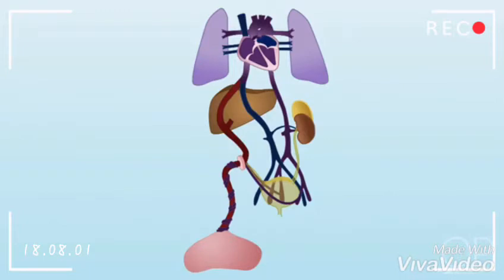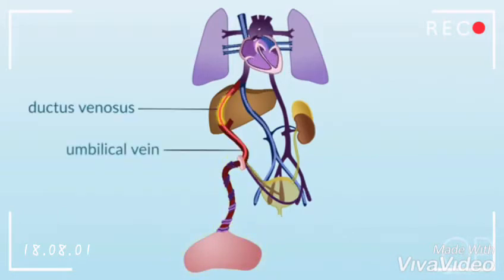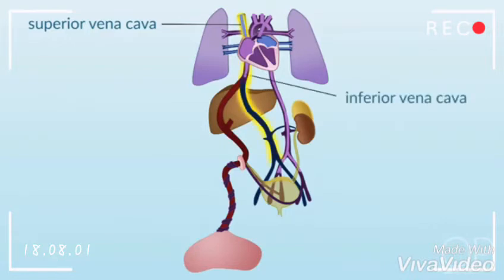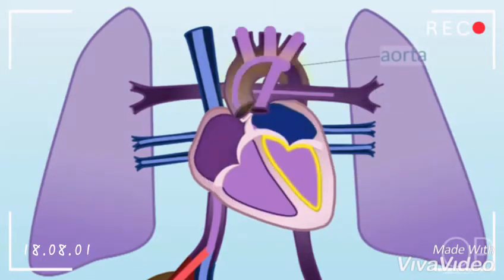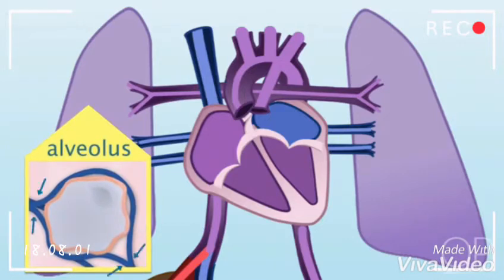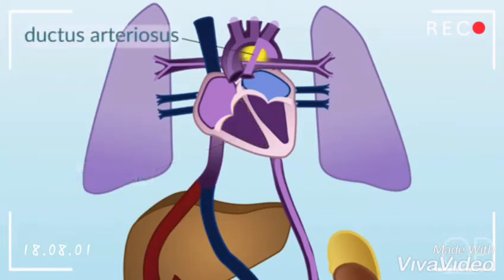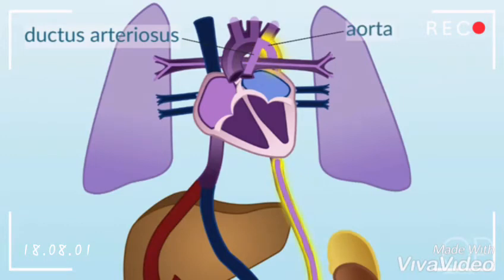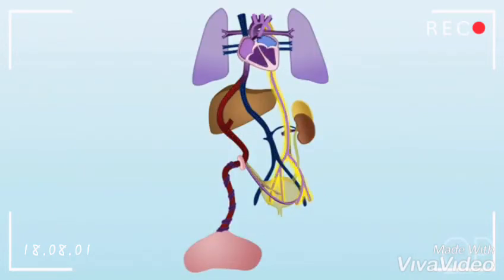Nurses Zone(documentary)-by-Chipo James Mainda=Foetal blood circulation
Foetal blood circulation new vision.